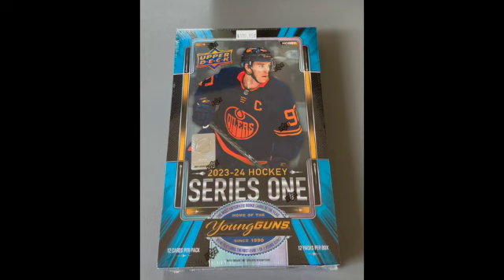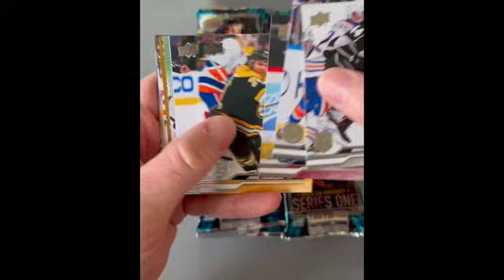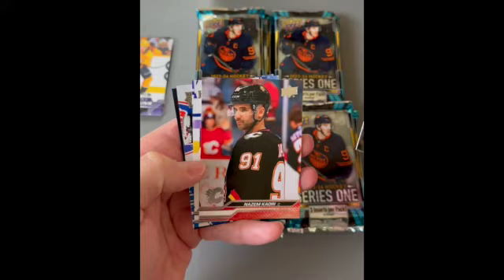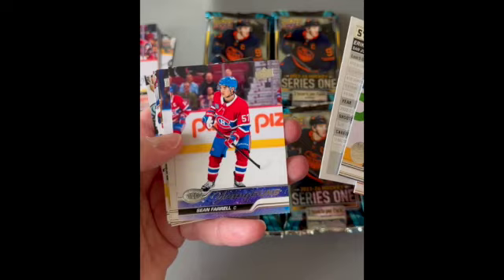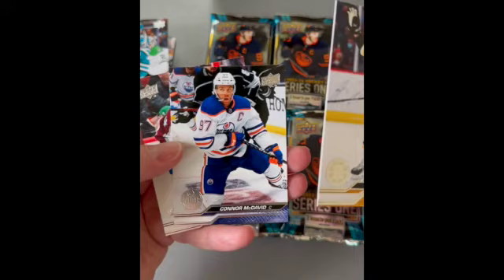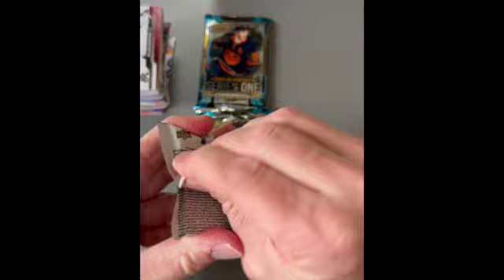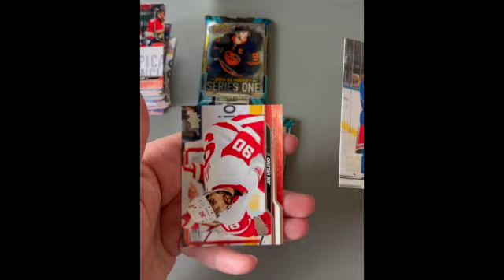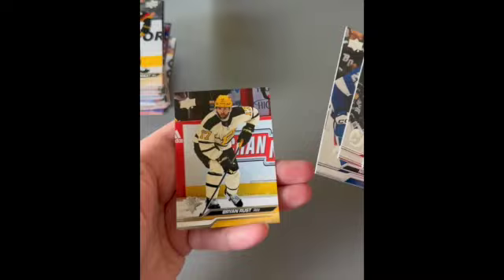Welcome to APACKPERDAY - Showing you my sports card collection...one video at a time.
Welcome to my new channel!  APackPerDay was created to share my sports card collection with all of you!  I have a few ideas for content, primarily around completion of my sets and player collections, but mainly I'm just hoping to have some fun.

This is my first video I've ever created, so let me know your feedback.  I appreciate it!